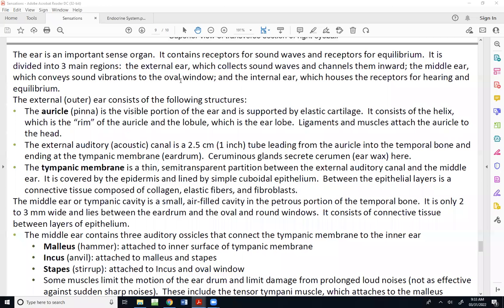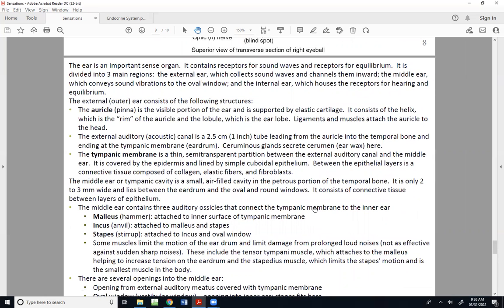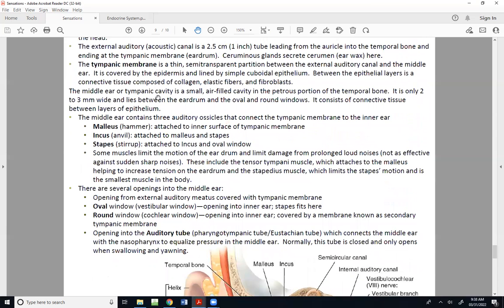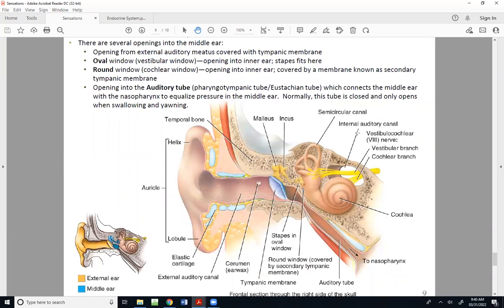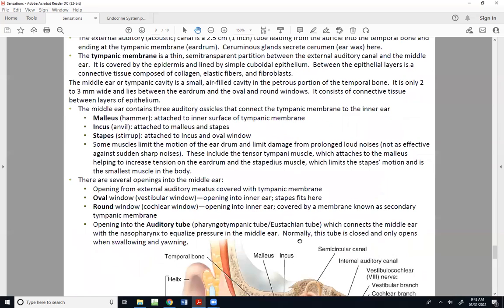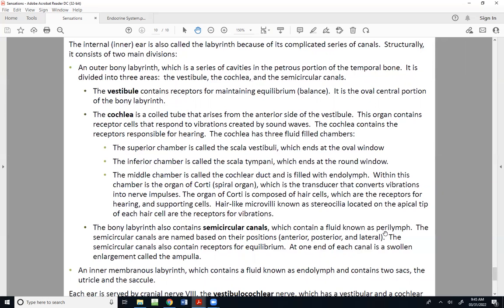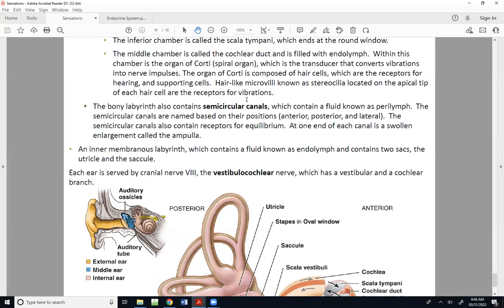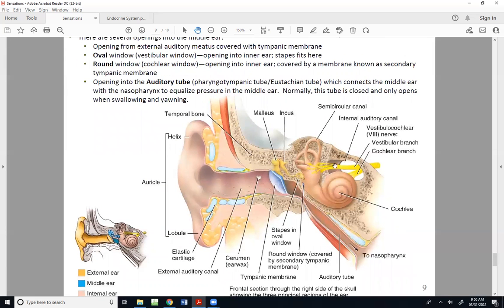Sensations Anatomy III